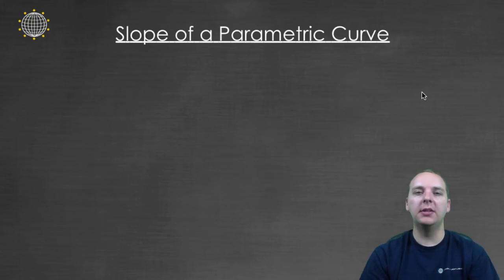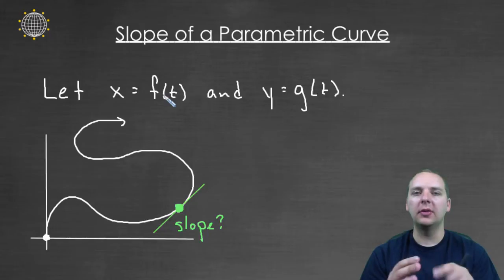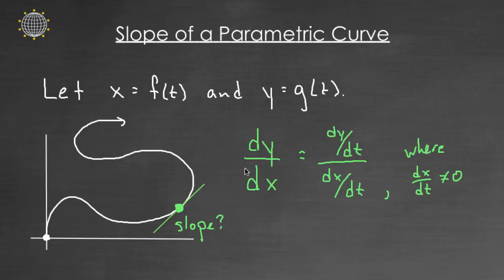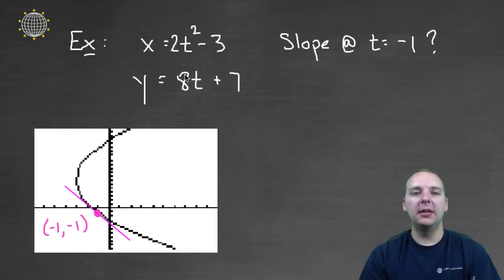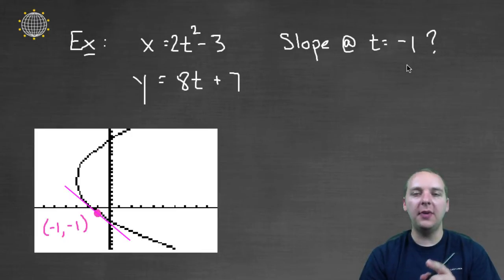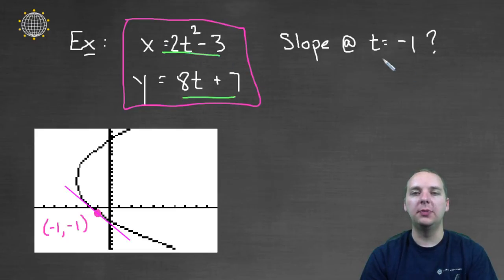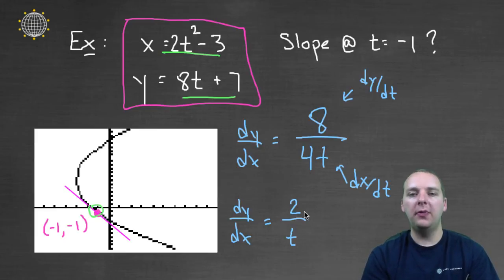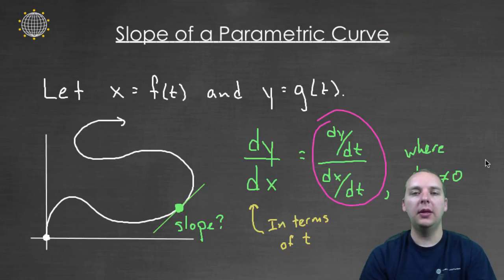Slope of Parametric Equations